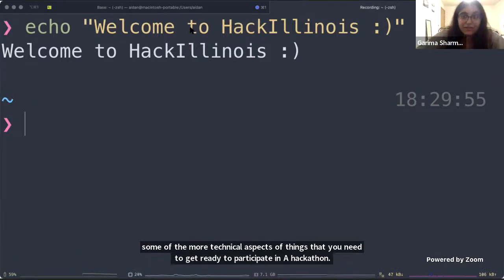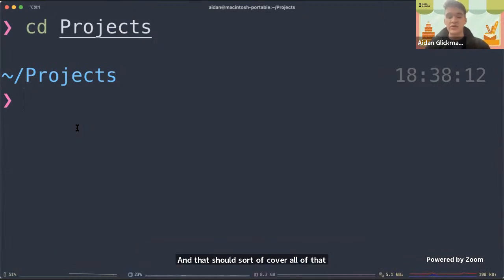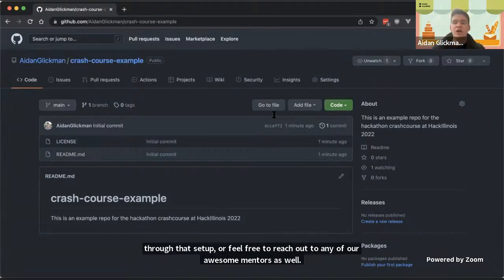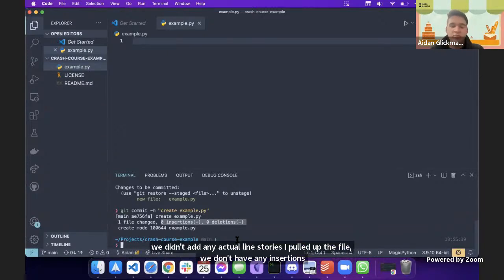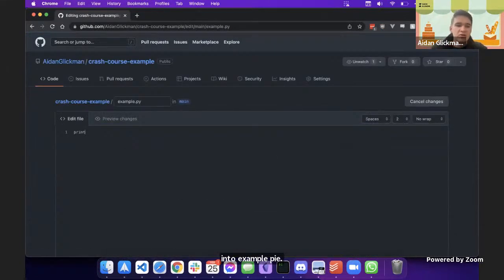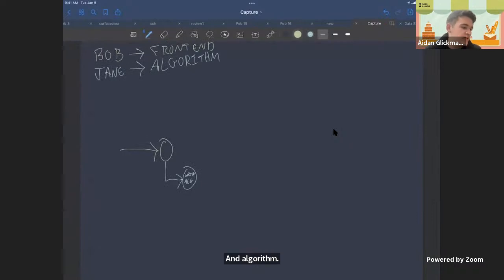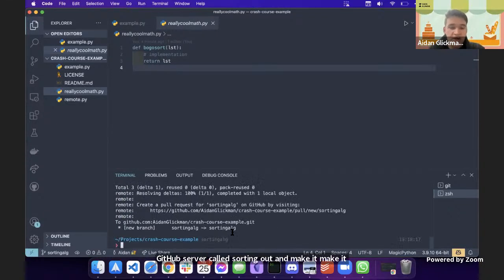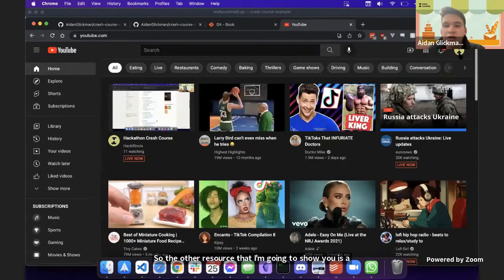HackIllinois 2022: Hackathon Crash Course - Intro to Git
Learn Git at HackIllinois 2022 with Aidan Glickman!